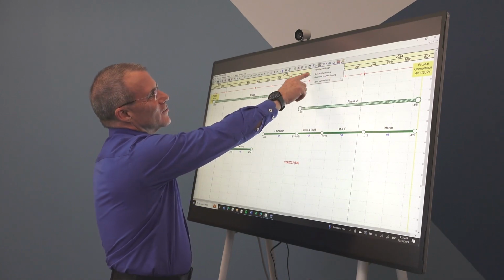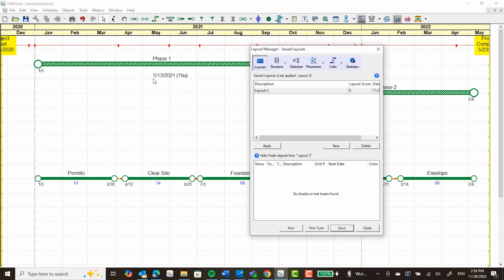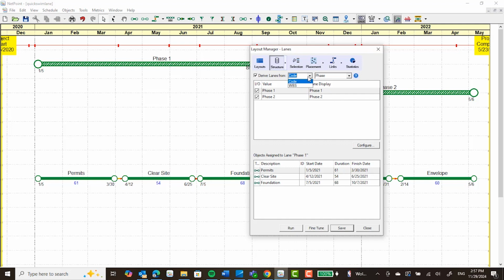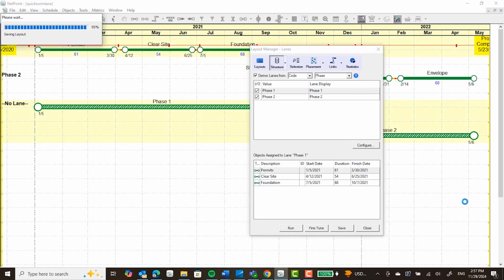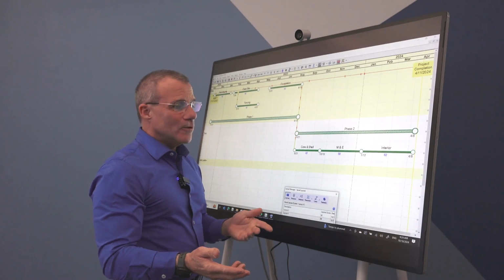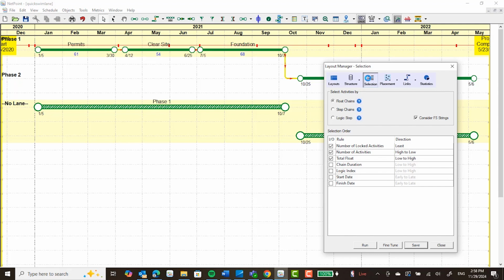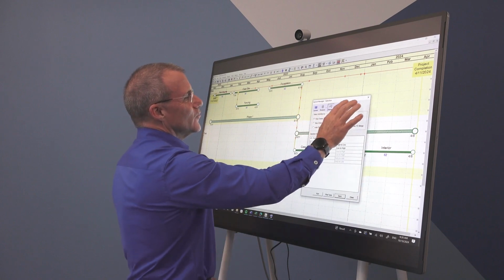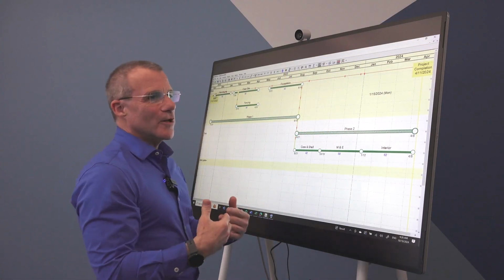Automated Layout Manager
In this tutorial, we’ll explore one of PMA Technologies' patented features that sets NetPoint apart in the industry. The Layout Manager allows you to organize and format your project schedules with ease, giving you full control over how your schedule is displayed. Learn how to optimize layouts, enhance readability, and present your project data clearly and professionally. This cutting-edge feature will help you take your schedule visualization to the next level!